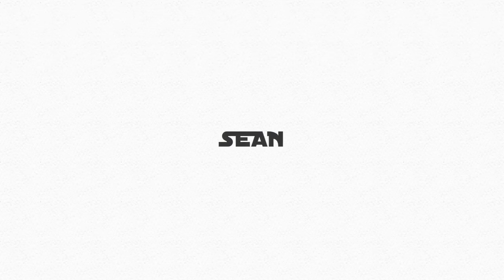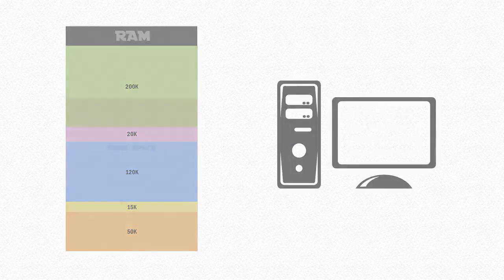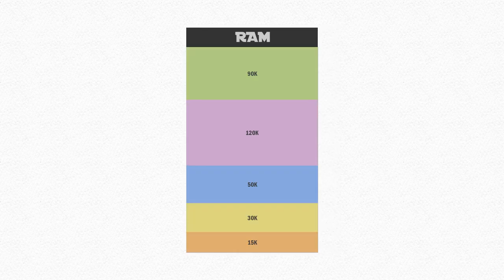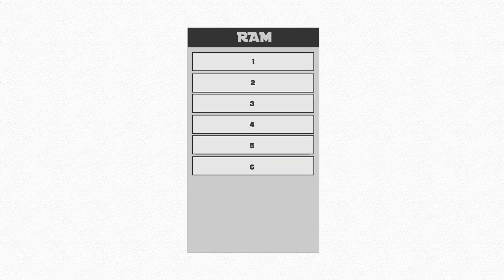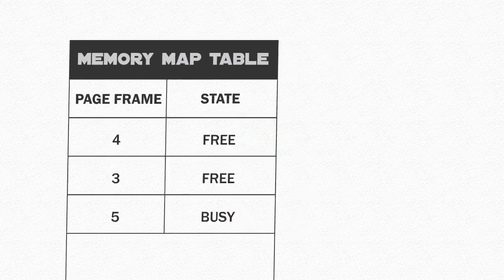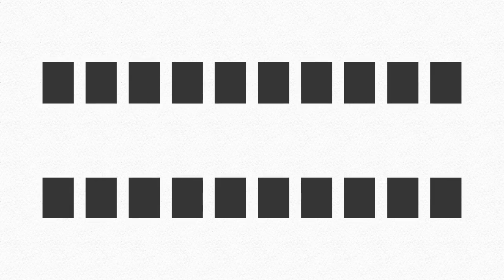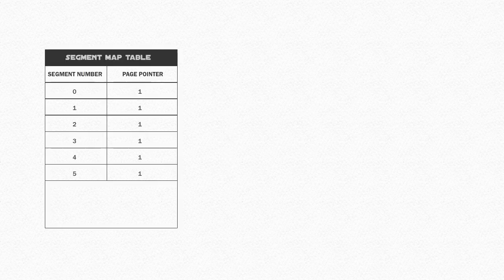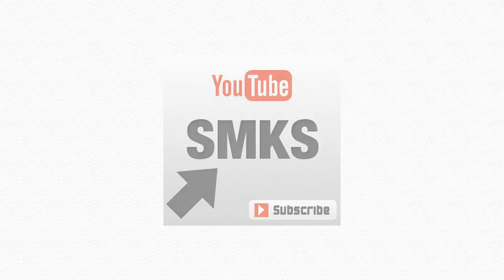Operating Systems 2 - Memory Manager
In this tutorial we shall begin with the memory manager and look at three old schemes of memory management. Then look at newer alternatives in Paged and Segment memory allocation.

Written By: Shaun Stone
Animated By: Shaun Stone

Understanding Operating Systems by Ann and Flynn